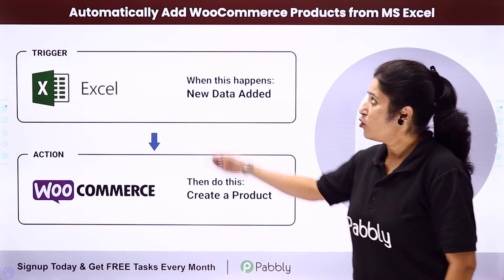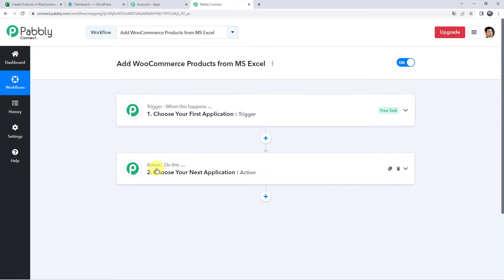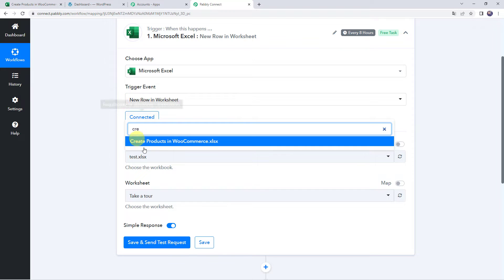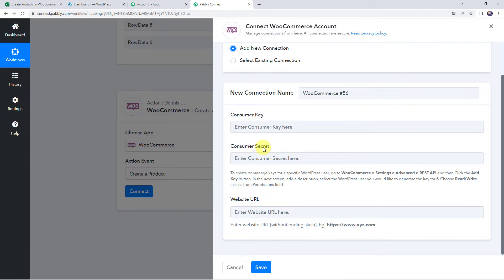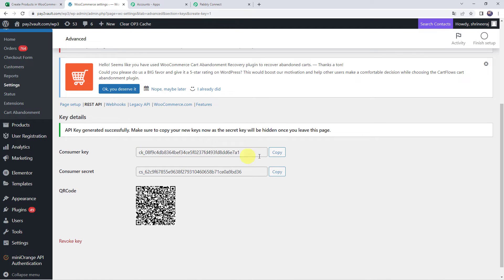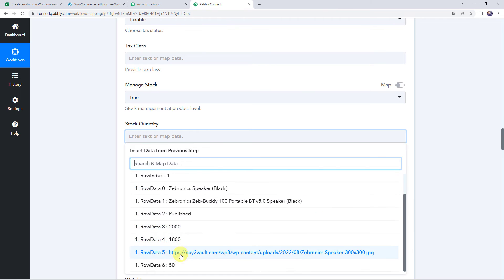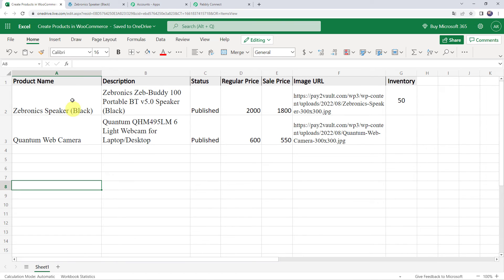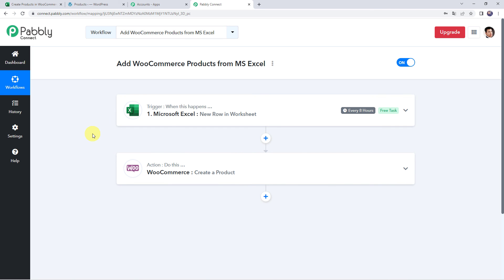How to Add WooCommerce Products from MS Excel - MS Excel to WooCommerce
Looking to add WooCommerce products from MS Excel? Pabbly Connect can help! This video shows you how to connect your MS Excel account to Pabbly Connect and use it to add products to your WooCommerce store.